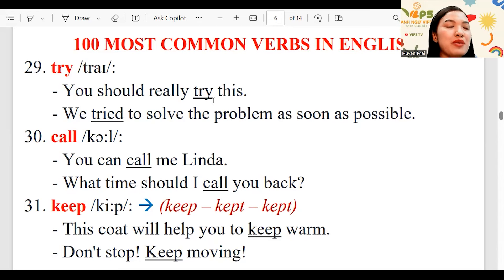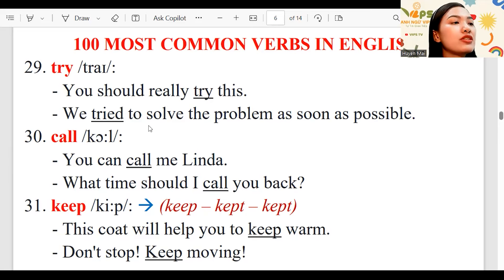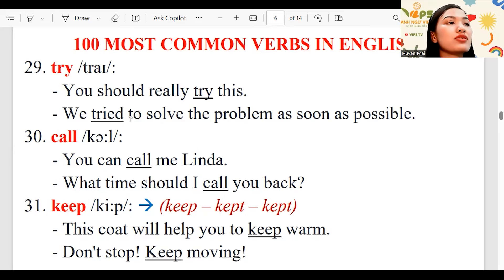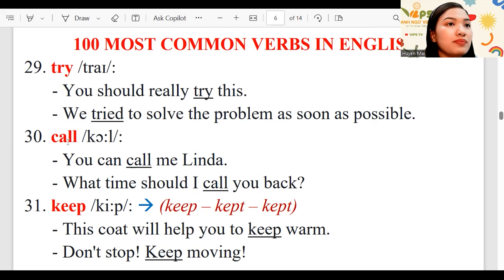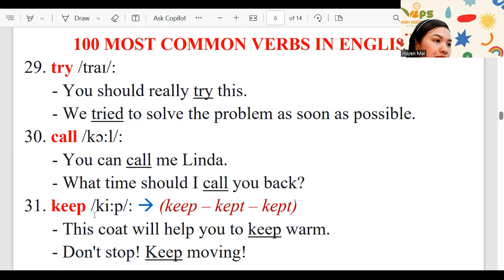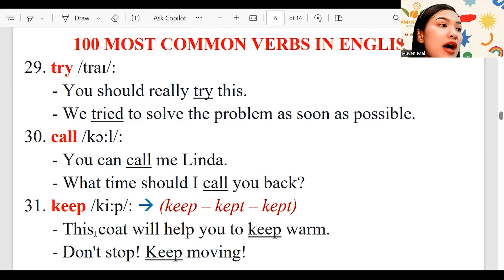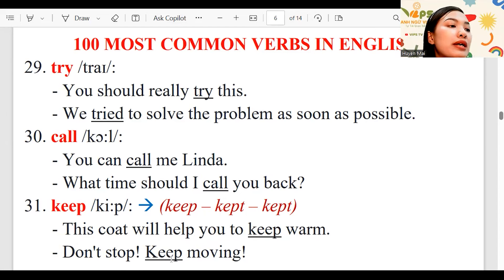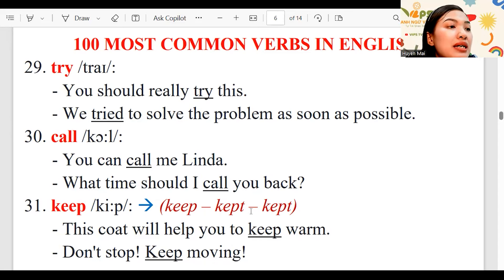100 Common Verbs part 10